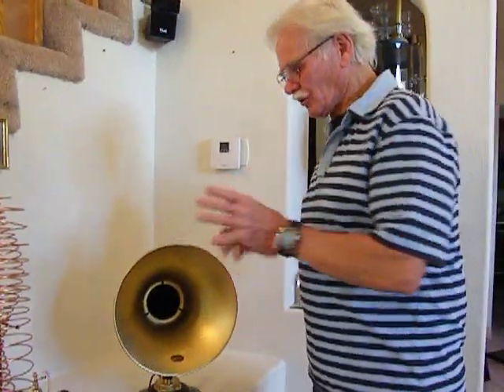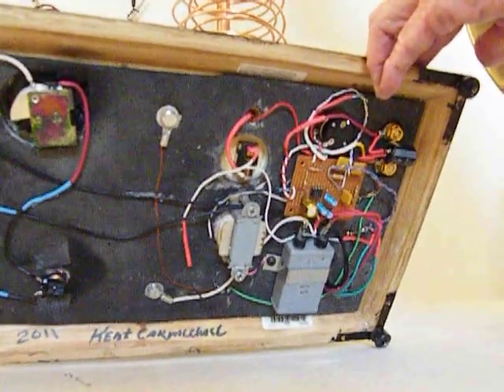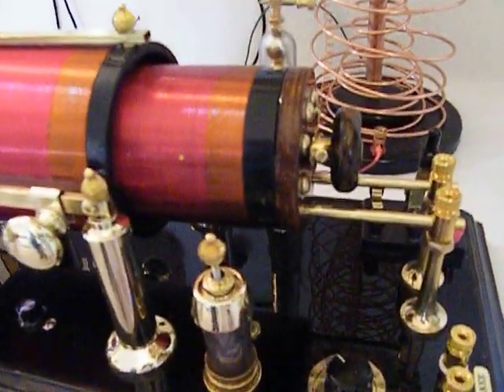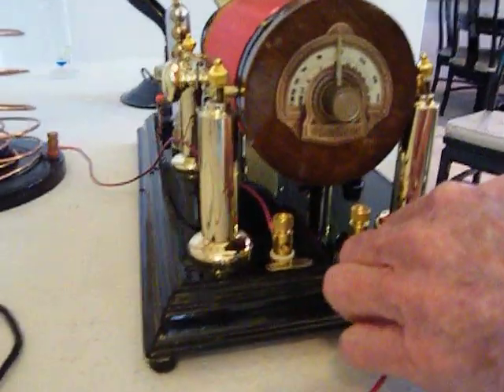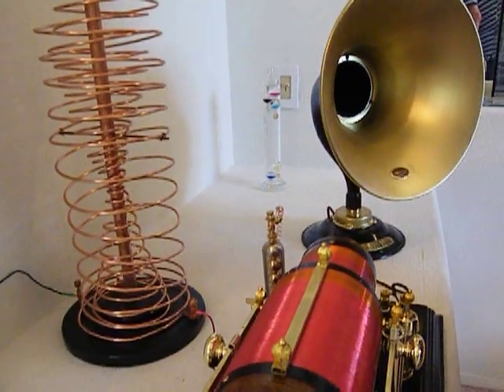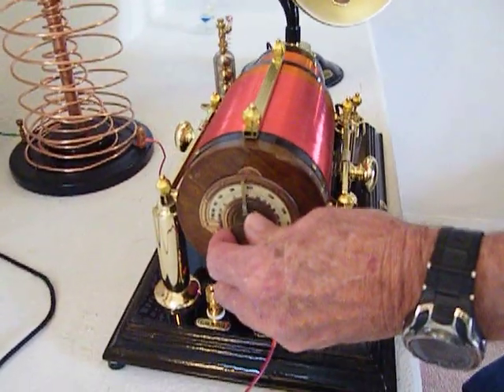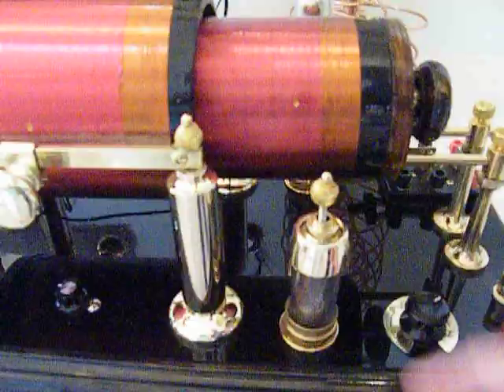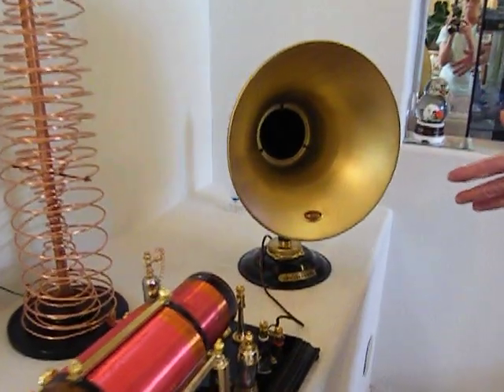crystal radio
LM386 Audio Amplifier. New brass sphere diode, 1926 Atwater Kent Speaker, also showing upgrades to the Crystal Radio Set.